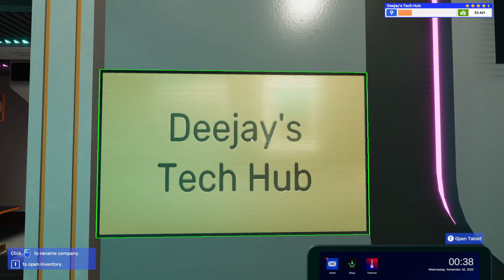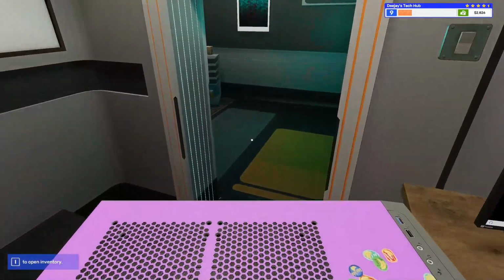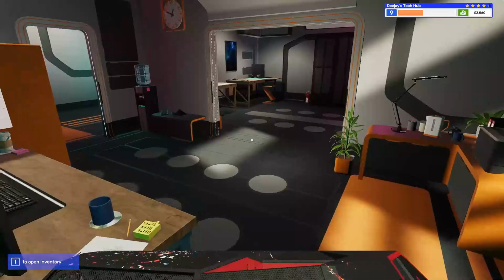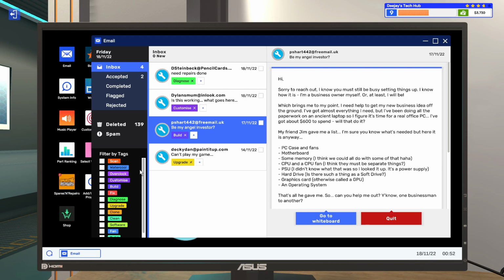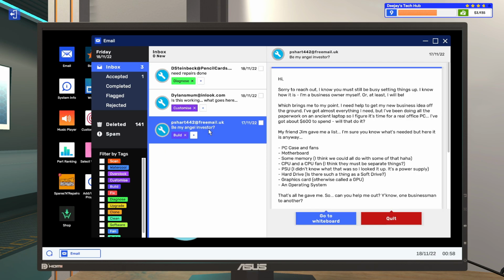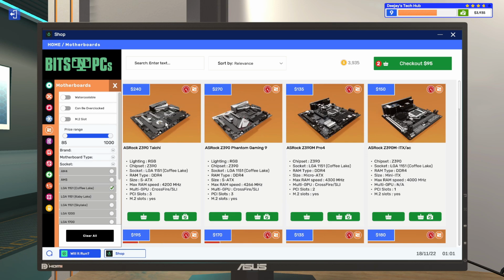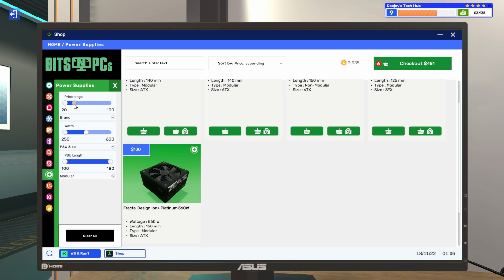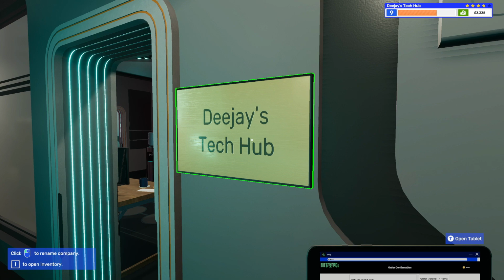Pc Building Sim 2 - Ep#7 - Power-ups Acquired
In this episode we finally have our power ups and it makes gameplay alot faster not to mention easier we begin with doing some customers pc repairs/builds and end up getting a complete custom build which we buy the parts for but we assemble them in the next episode ive decided to cut down to around 30min episodes due to editing time i hope yall enjoy if ya do please hit the sub like and share to support the channel.

Always. Get 65000 songs curated by mood, genre, artist, content type, and more.